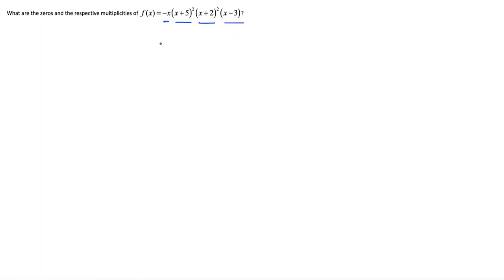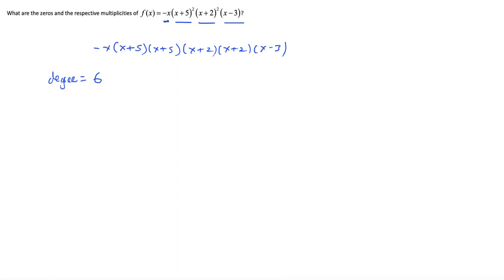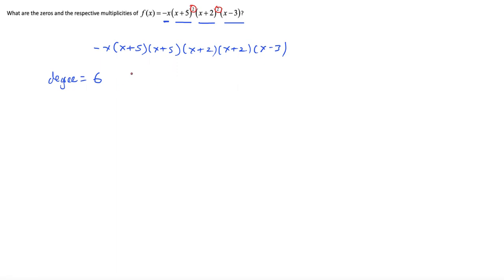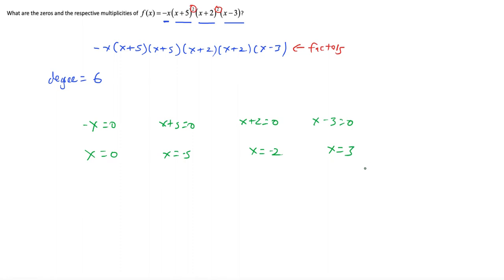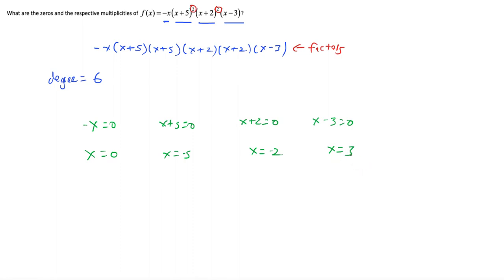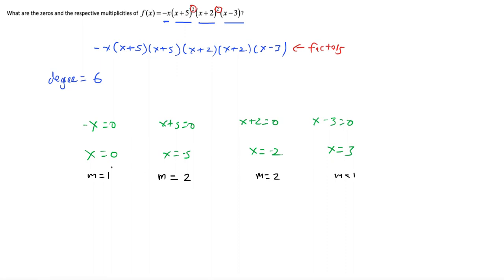126 3 4 5